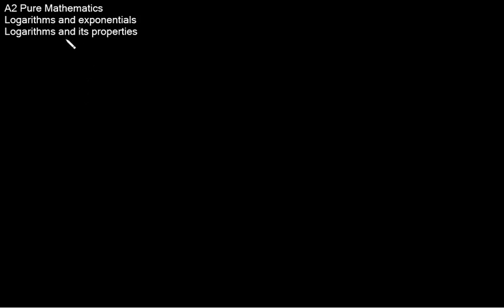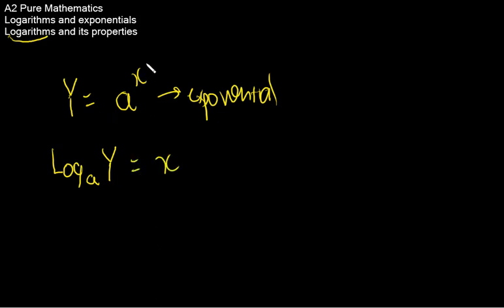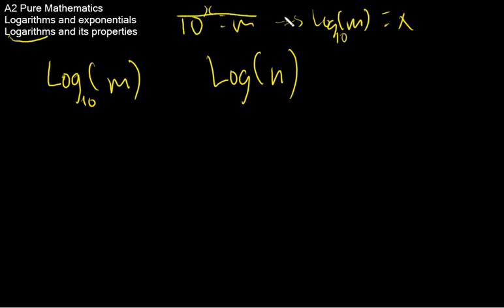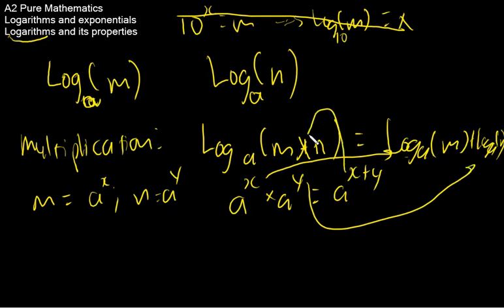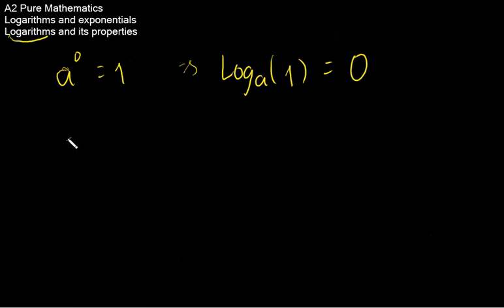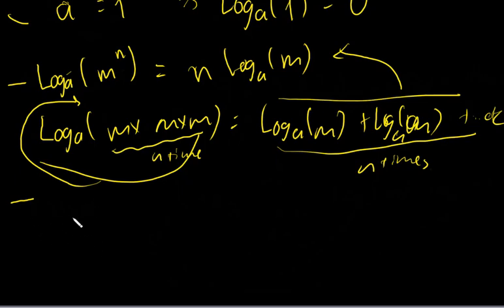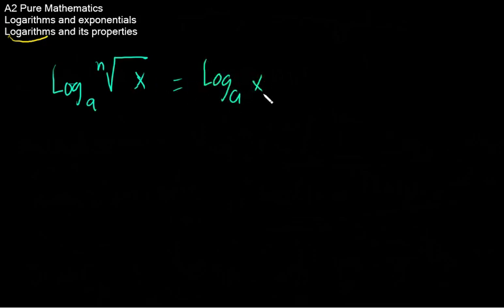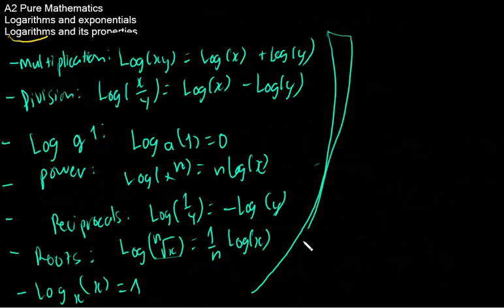2.2.1 P2. Logarithms and exponentials. Logarithms and properties